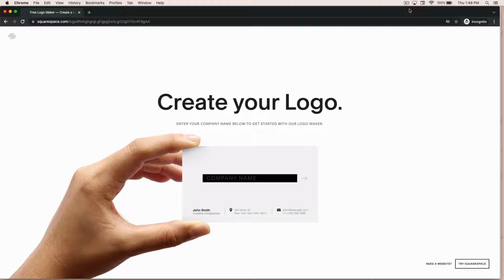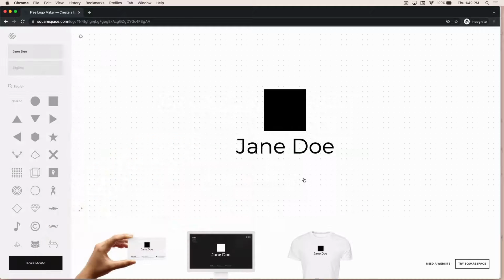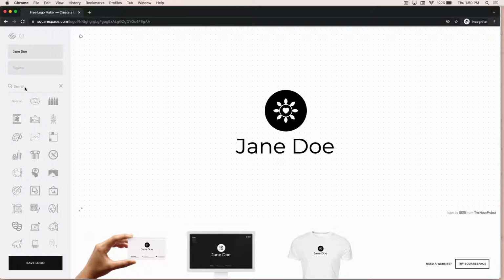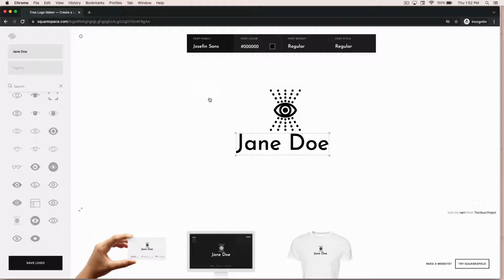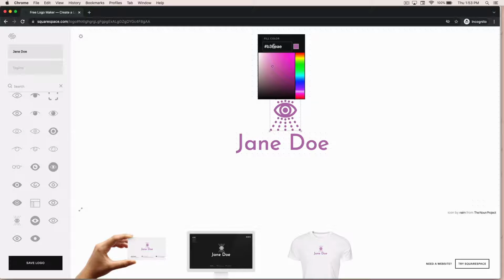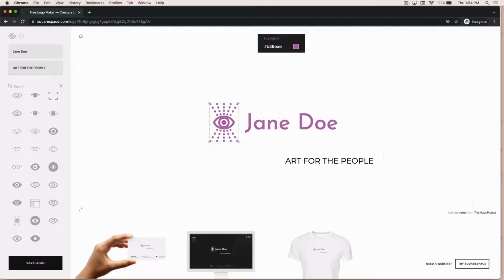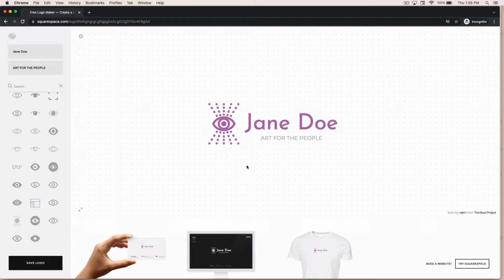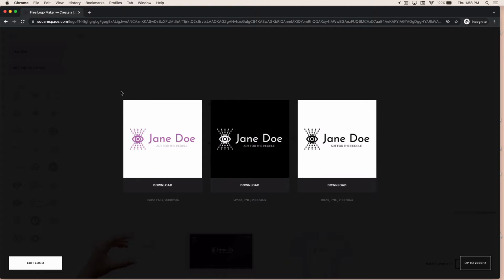Create a logo for free with Squarespace Logo Maker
In this video, I walk you through creating a logo using Squarespace Logo Maker. The logo is free, but this does require registration with Squarespace for new users, or log in for current users.

👉🏻 Getting Started on Your Portfolio Website — What You Need to Know to Prime your Site for Greater Visibility and Sustainable Business Growth

👉🏻  10 Common Artist Website Mistakes, And What To Do Instead:
👉🏻 Safeguarding Your Artwork: How to Protect Website Content from AI Crawlers

Dr. Elizabeth MacLean